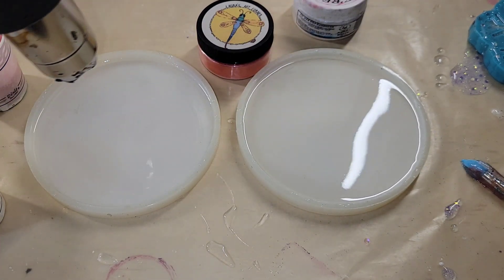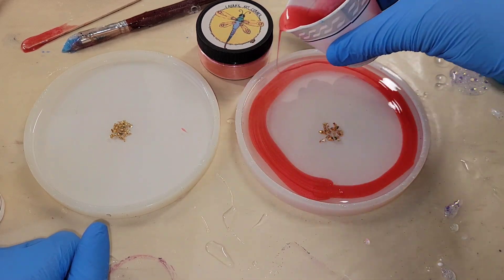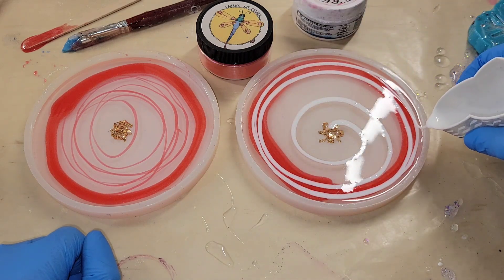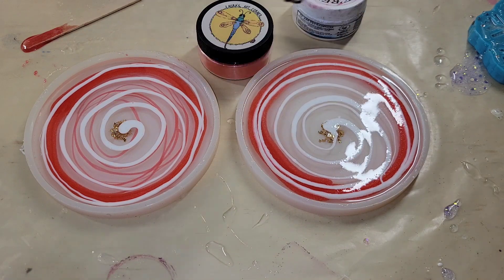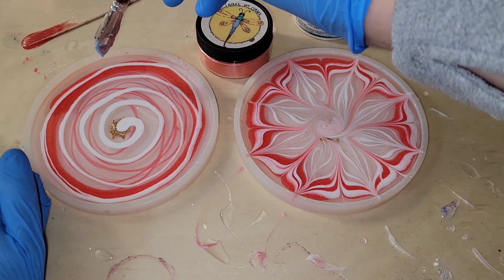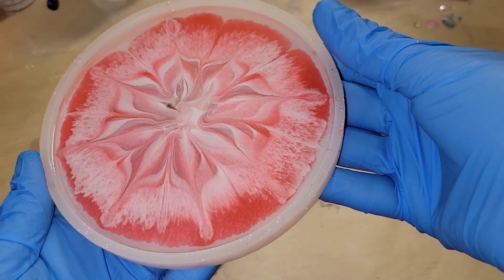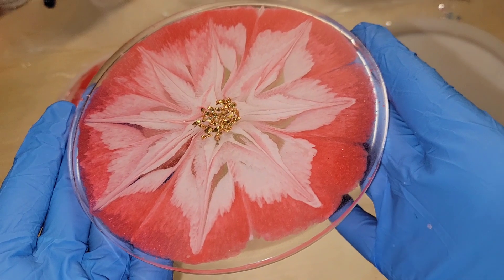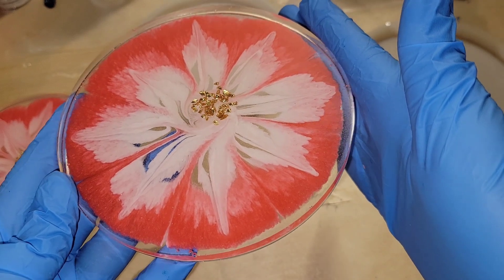Testing something new resin flower coasters made easy | Using TotalBoat TableTop Epoxy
Today I used angel white epoxy paste by Le'Rez Expressions.

 Link to the TableTop Epoxy

Crock pot I use to warm my resin-

Condiment bottles-

5 inch round silicone coaster mold, I use these to make the flower coasters

3M half face respirator I use. You must purchase 3M organic vapor filter cartridges separately.

3M organic vapor filters/cartridges I use on my respirator